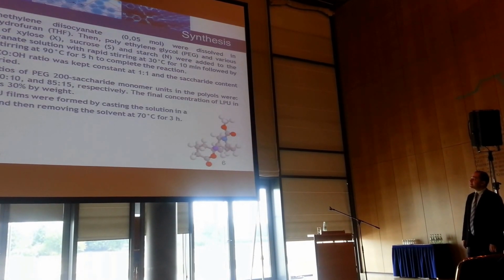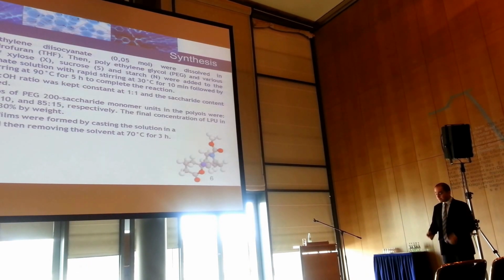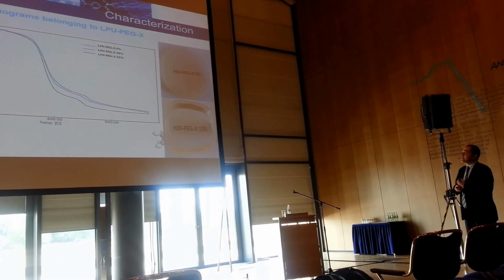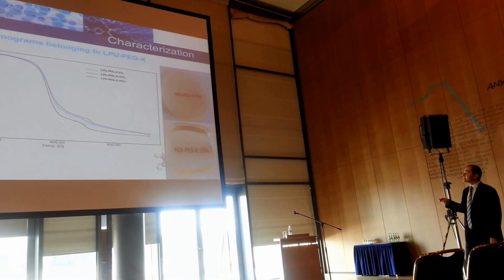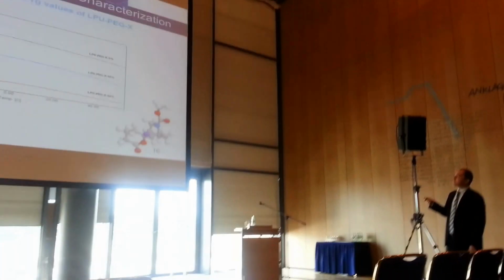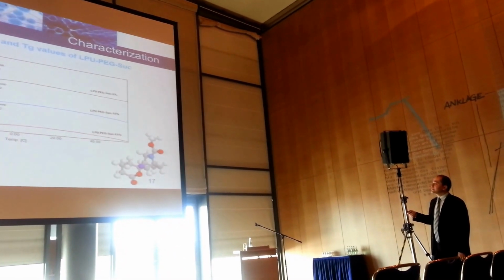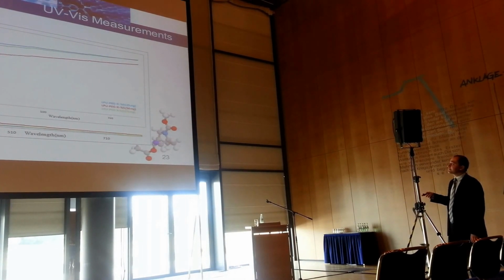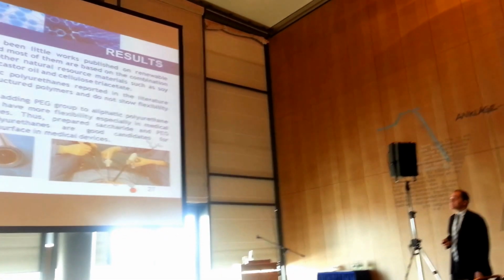EPF 2015 - Dresden, GERMANY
European Polymer Federation 2015 - Dresden, GERMANY

Aliphatic Polyurethanes Based on Hexamethylene Diisocyanate and Saccharides (Xylose, Sucrose and Starch) for Biocompatible Transparent Surface in Medical Devices